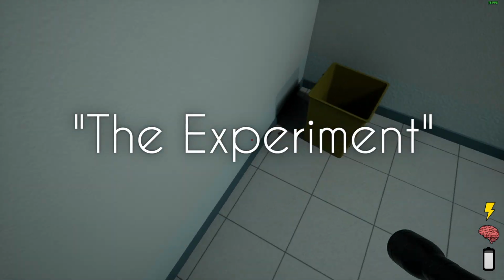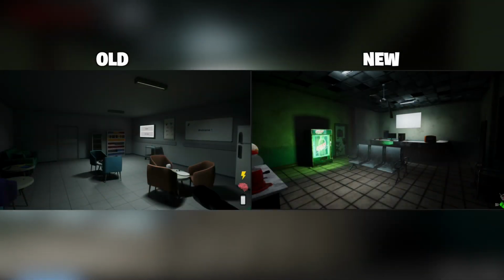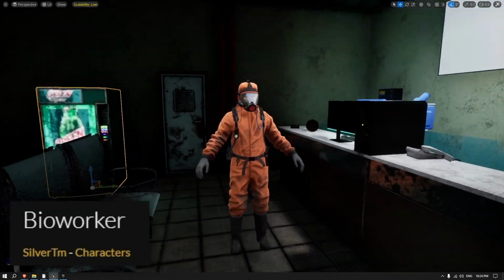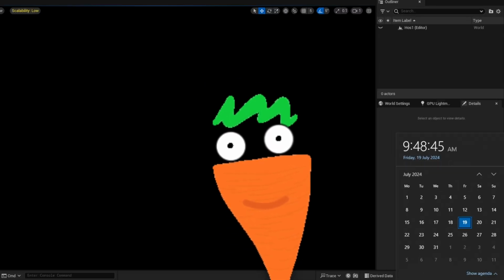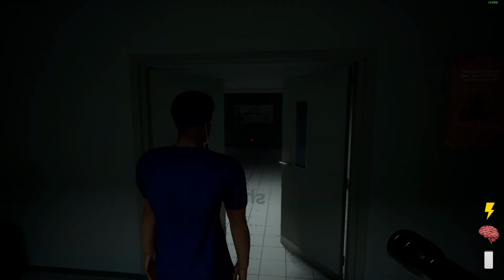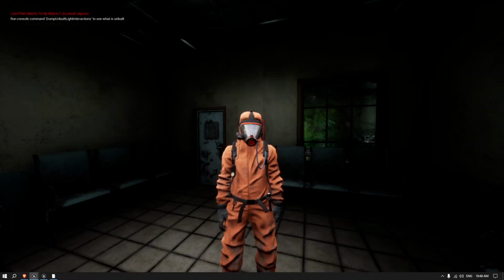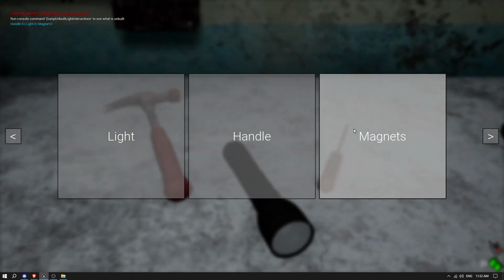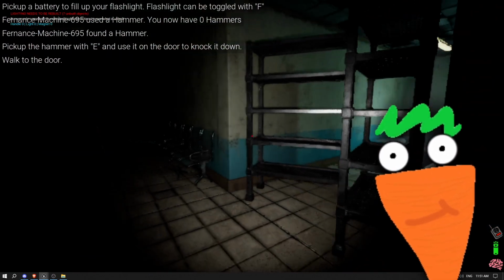Spending TOO LONG remaking my First Game...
Hi ! It's been around 12 months since I release my first unreal engine game to steam. Since then it has gain both good and bad reviews from the audience. I have put in a lot of work to re-create the game from the ground up. This video is the result.

Thanks again to everyone watching :)

Chapters:
0:00 Intro
0:20 The Original
0:48 Creating
1:32 Big Decision
2:00 Player
3:16 Mechanics
4:16 Contracts
4:38 The Experiment (enemy)
5:28 Chat Systems
5:55 Days later
6:05 Weeks later
6:30 Flashlight
7:03 More Levels
7:20 Finishing Touches
8:05 Outro